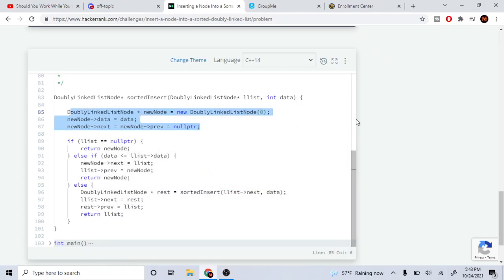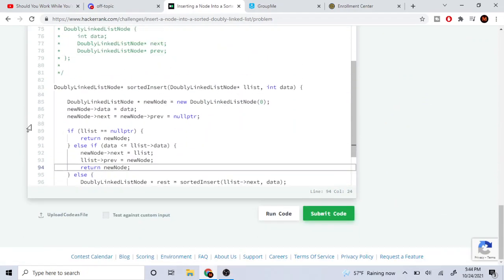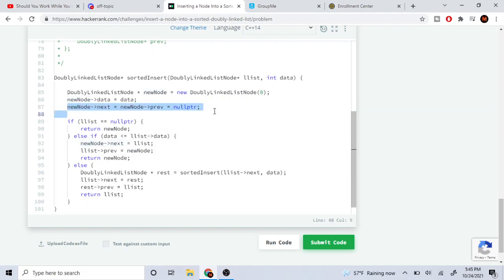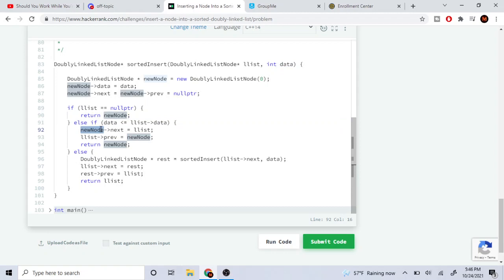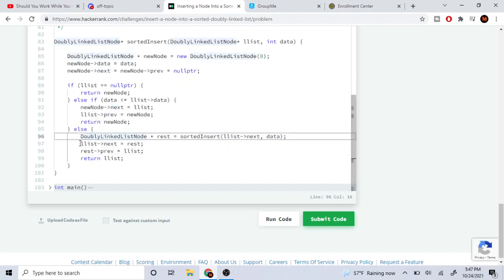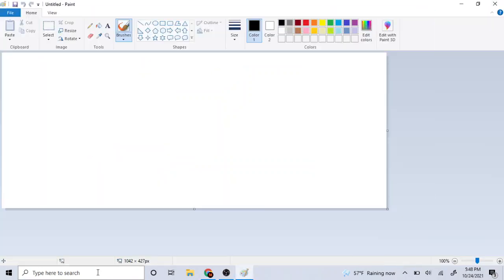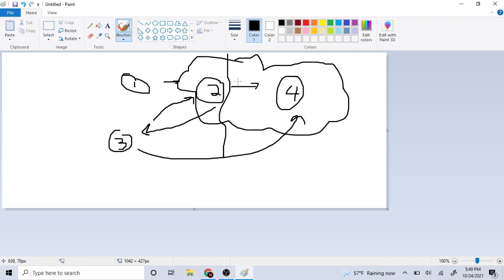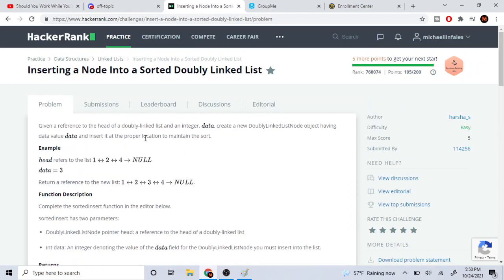Inserting a Node Into a Sorted Doubly Linked List | HackerRank